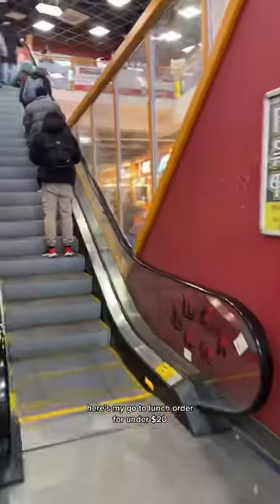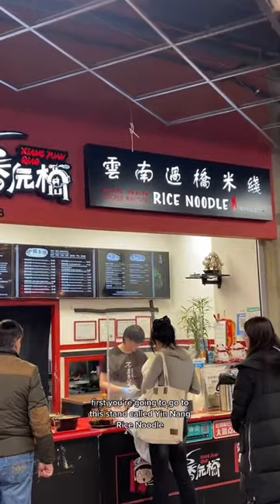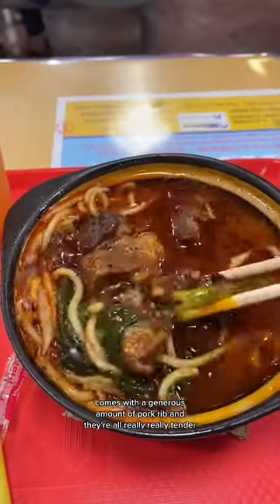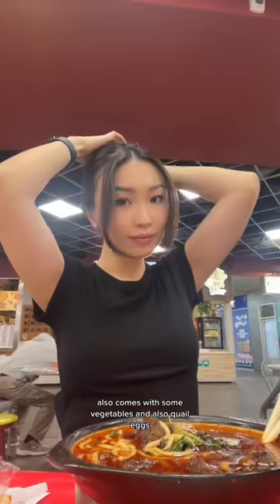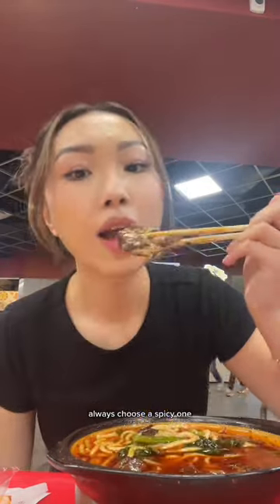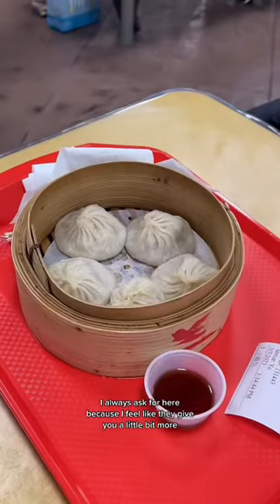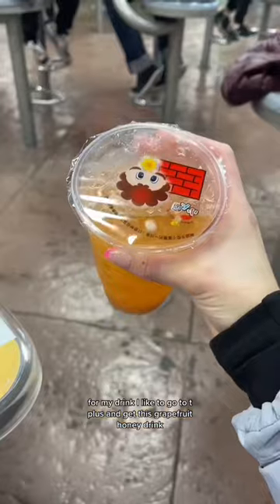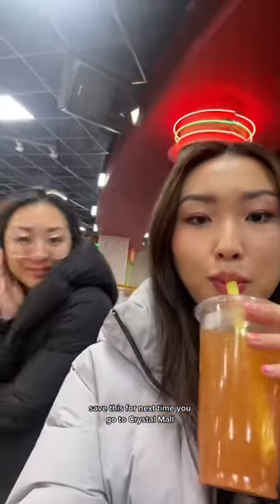Crystal Mall Food Court - Cheap Lunch